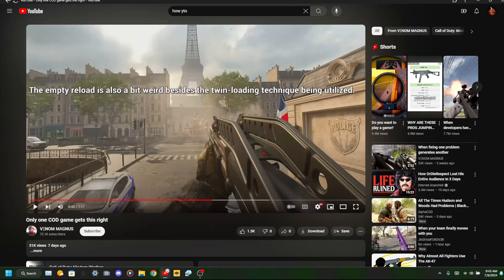YT Easter Egg